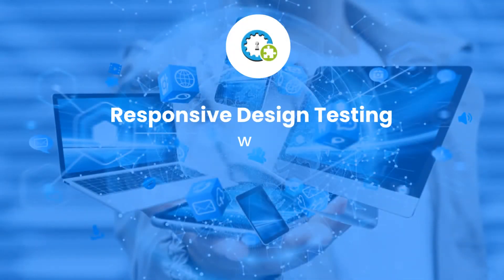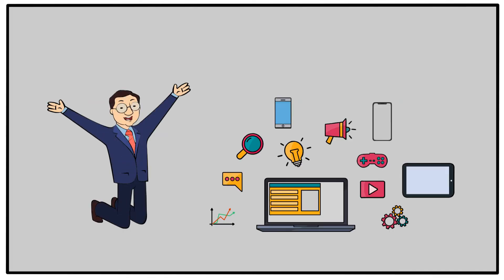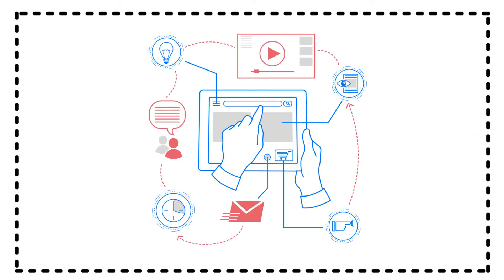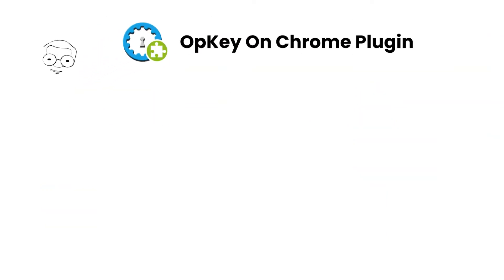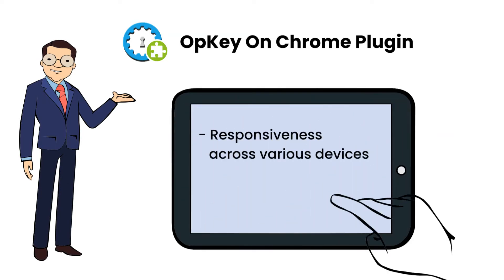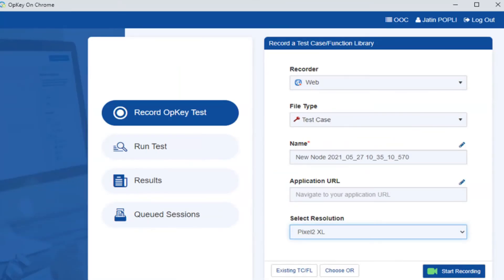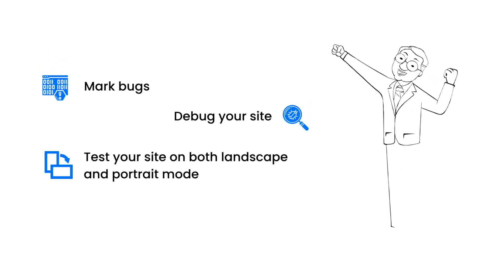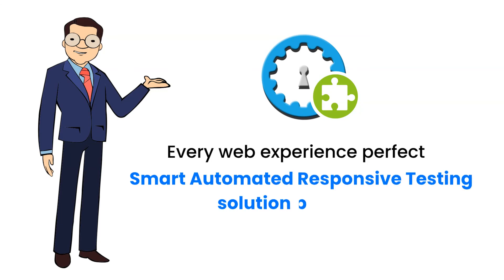Responsive Design testing With Opkey on Chrome Plugin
Opkey is an AI-Powered 5th generation Test automation platform that allows business users and test engineers to create automation scripts fast with prebuilt keywords without any coding knowledge. This platform automates multiple technologies from a single interface and allows continuous testing by integrating seamlessly into Dev-ops infrastructure.

Opkey has also pre-business components called as “Test accelerator” addon for packaged applications like Salesforce, Oracle ERP Cloud, Oracle EBS, Workday, ServiceNow and TrackWise, Kronos.

Featured by Gartner and used by some of the fortune 500 enterprises.